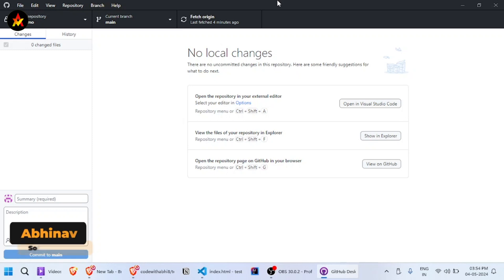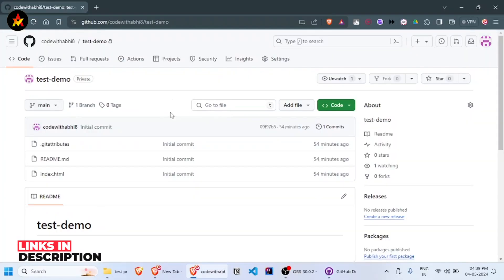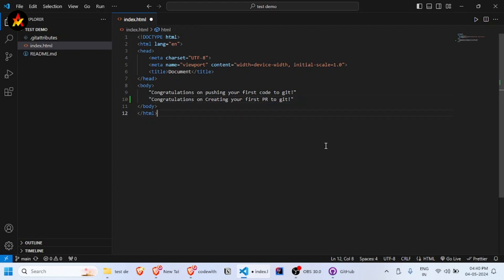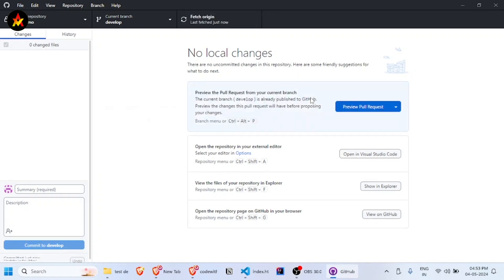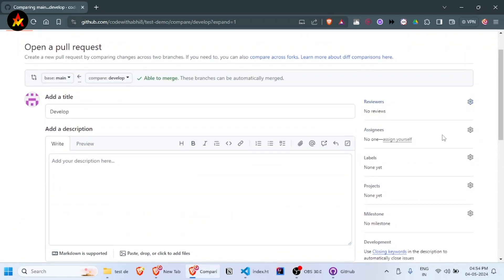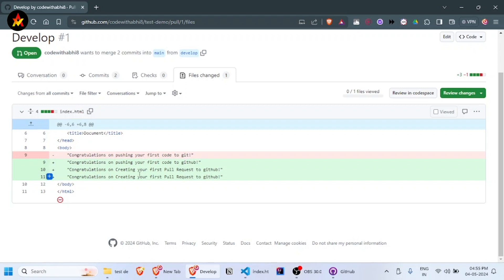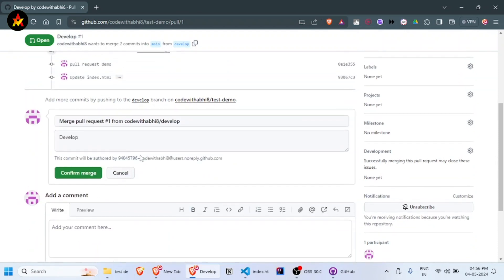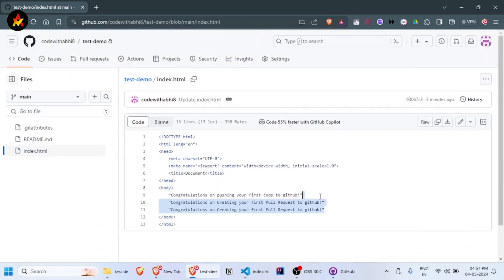How to raise a PR in GitHub | What is pull request | What is GitHub Desktop | Abhinav Vengala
Hey guys this is ABHINAV, Working as a Software Engineer at TCS.

Hello everyone! In this video, I have explained about how we can raise a Pull Request (PR) in GitHub from one branch to the main branch. Also I had explained about how we can use GitHub desktop to achieve PR. We have also discussed about how we can approve the PR and merge it to the main branch. Also send the code for review and add comments to the Pull Request (PR). We have discussed on how to create a new branch from the main branch in GitHub.

🎥 New Video Uploaded Every Sunday at 04:00 PM IST 🎥

Leave a Comment 💬 below with your thoughts or any Queries regarding
Education💡.

How to make a Zip File?

📝 NOTE : All content used is copyright to Abhinav Vengala,

📝 ABOUT : Our mission is to provide free, high-quality education accessible
to everyone to help you excel in coding, programming, and software engineering.
Whether you're a beginner or a seasoned developer, we’ve got the resources and
guidance you need to advance your skills and grow in your career.

you succeed in the ever-evolving tech landscape. Your journey to mastering
software engineering starts here!